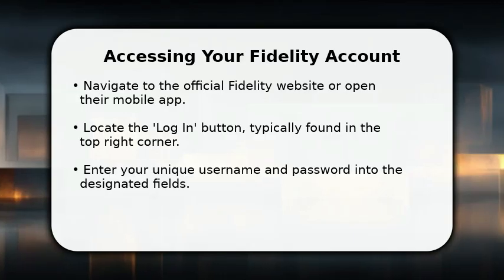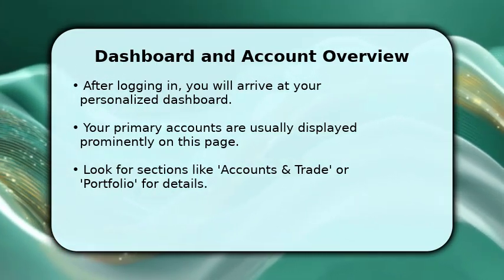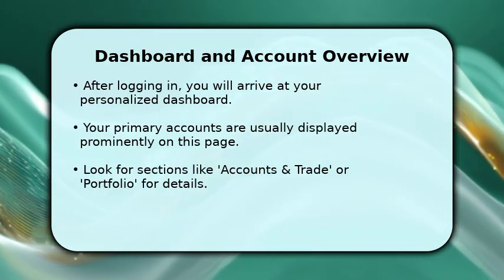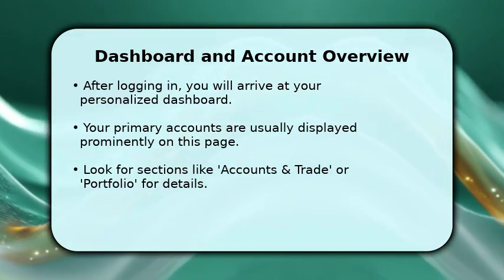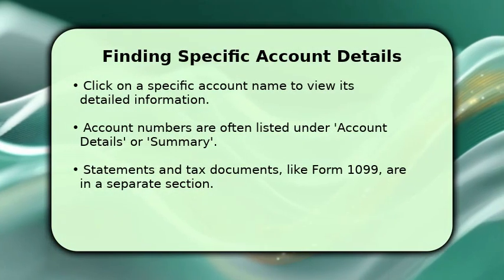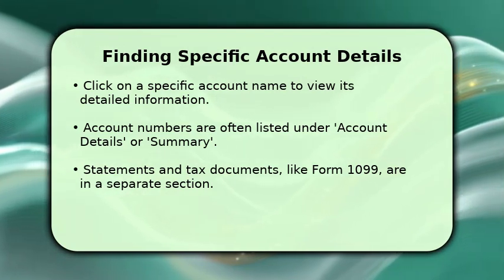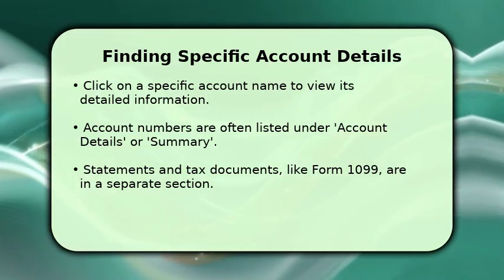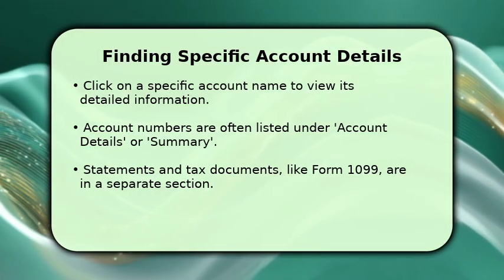How to Find Your Fidelity Account - Step by Step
Are you having trouble locating your Fidelity account? Don't worry, we've got you covered! In this step-by-step guide, we'll walk you through the process of finding and accessing your Fidelity account. From logging in to retrieving forgotten passwords, we'll cover it all. Whether you're a seasoned investor or just starting out, this video will help you navigate the Fidelity platform with ease.